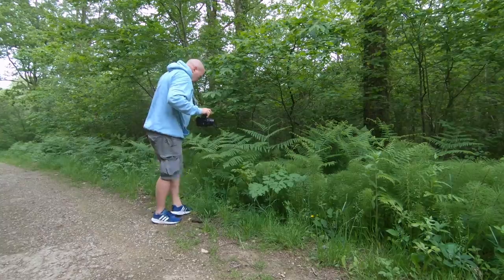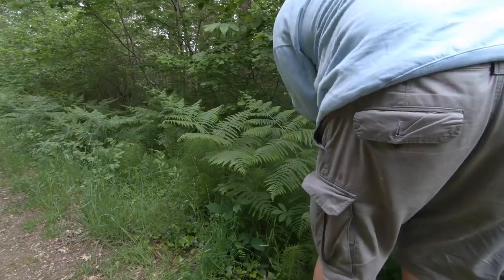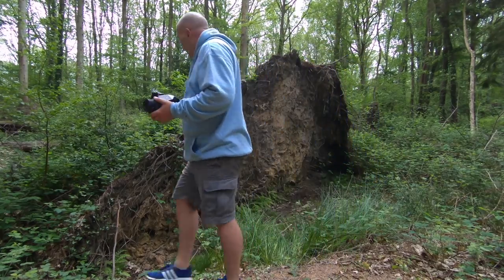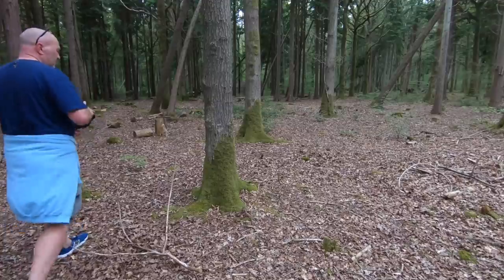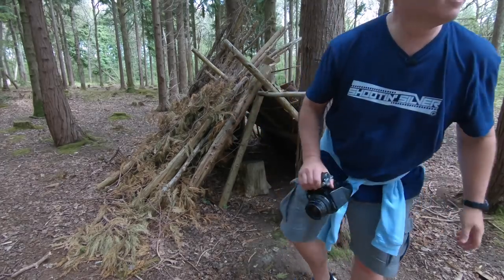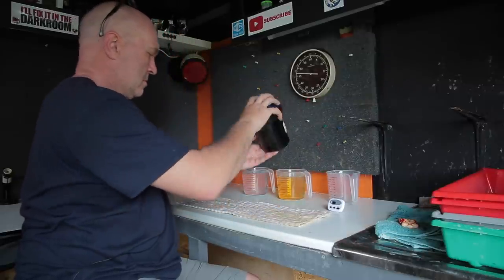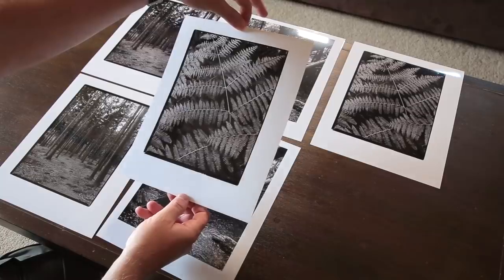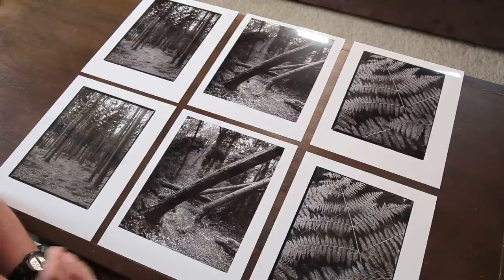Woodland Photography Made Easy FEAT. Bronica ETRS & ILFORD HP5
Purchase my prints from this video

If you like the channel and videos I upload maybe you would like to consider
supporting the channel which helps me buy Film, Chemicals and Papers.
Here are some options

Purchase my prints from the videos you watch

Affilliate Links -

I wanted to take photographs in the woods using the Bronica ETRS and a roll of Ilford HP5 and make some nice prints.
Main priority was not to get lost but it happened…again!

Thanks To

Tim Sodastrom of BitbybitPhoto for sending the 3d Printed Carriers and Filter Holder all the way from Texas US.

Gary Geezer for the HP5. Check out Gary’s Feed on Instagram @garygeezerphotoart

Andy Thomas for loan of the Bronica

Ribsy for the 645 back

All Patrons, Youtube Members and Coffee/Film Support.

EQUIPMENT USED

CAMERA - Bronica ETRS
FILM - Ilford HP5
DEVELOPER - KODAK XTOL 1:1 12mins
STOP & FIX - ILFORD
ENLARGER - DURST M605
PAPER - KENTMERE VC SELECT GLOSS
DEVELOPER - Ilford Multigrade Developer
STOP & FIX - ILFORD

PRODUCTION GEAR
Editing - FCP, PHOTOSHOP, LIGHTROOM, Valoi 360 Film Holder System for scanes, Zeapon Micro 2 Motor Slider,